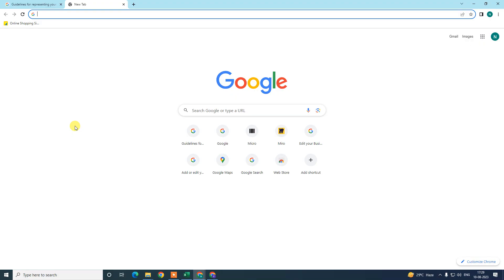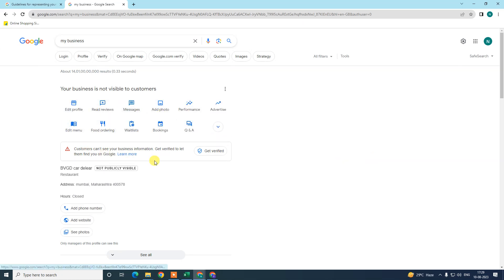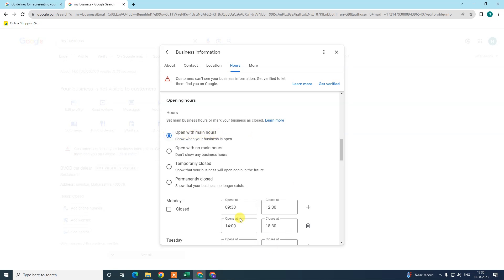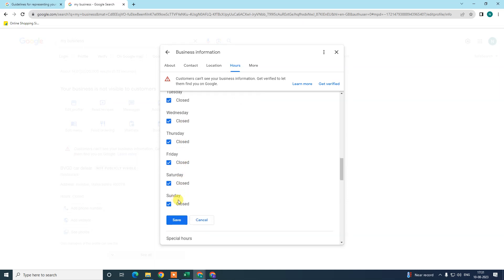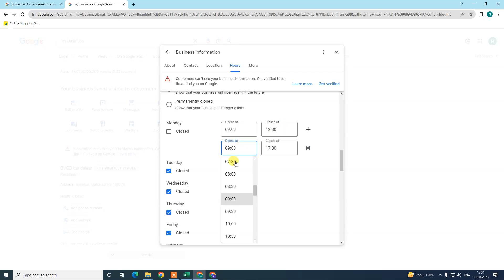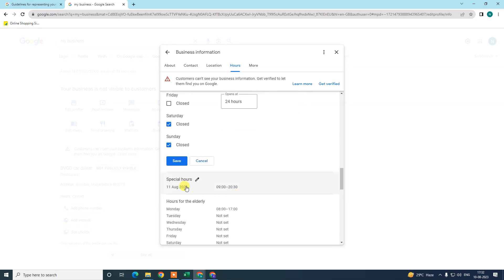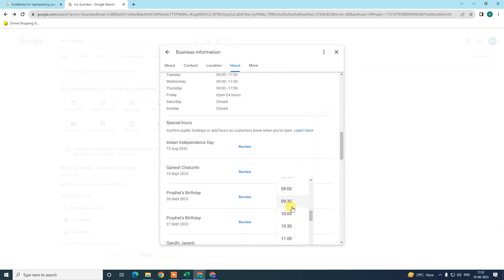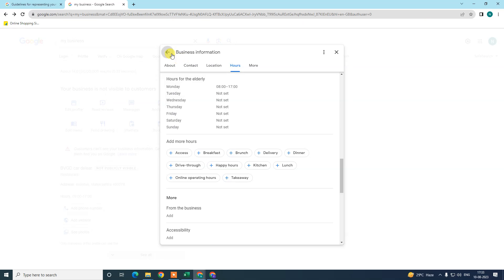How To Change Time On Google Business | Change Your Google Business Hours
to change your business time or working hours. you suppose to follow this steps. first open you google my business profile then just go to your edit profile option. now just got to hours and here you will have edit option.